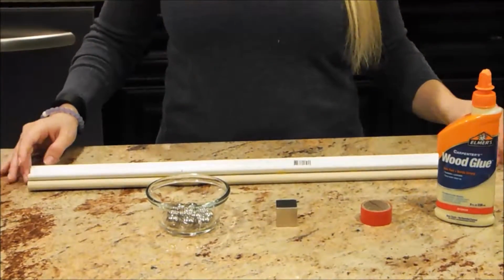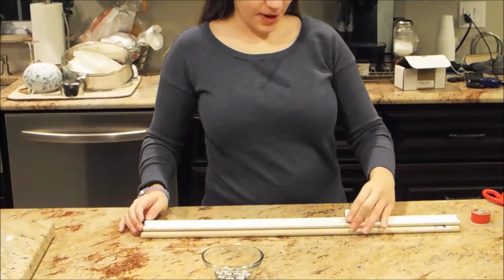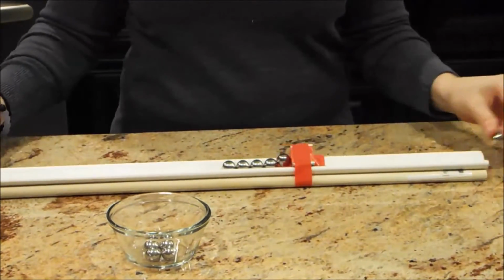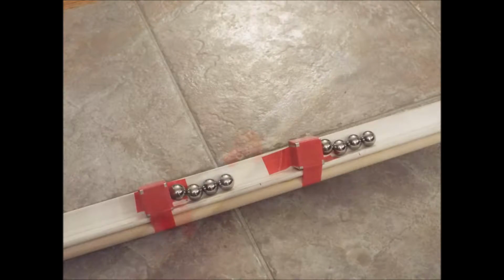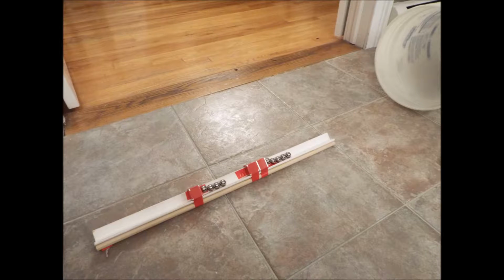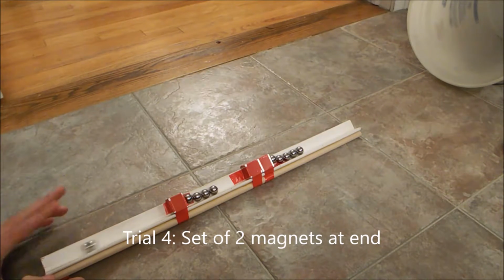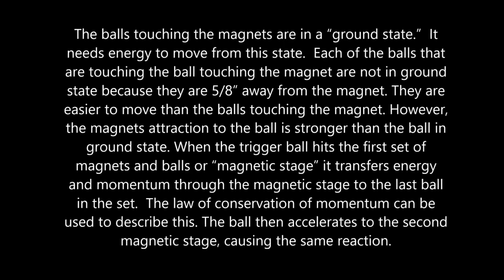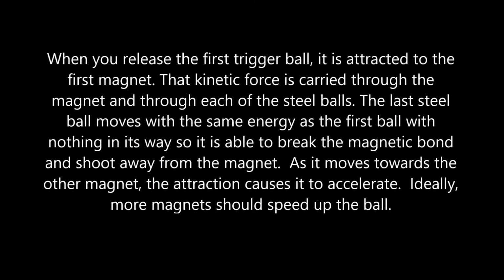Linear Magnetic Acceleration